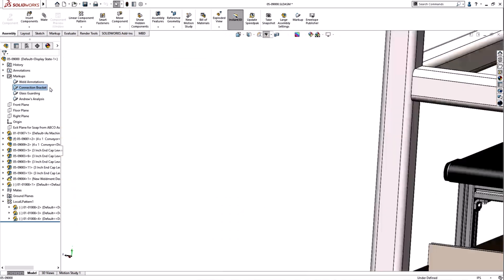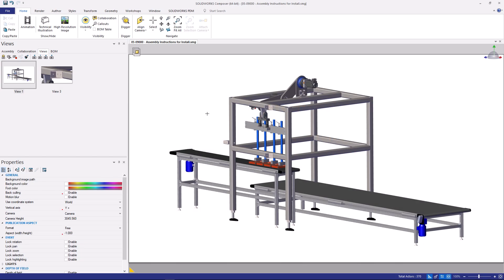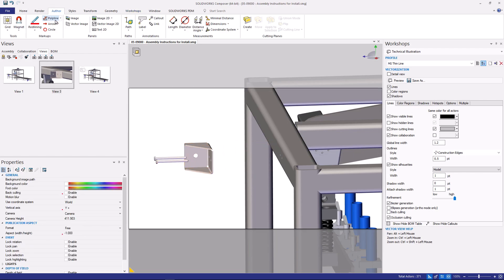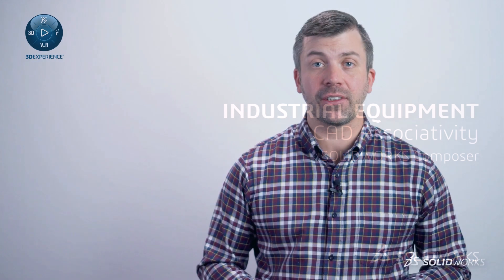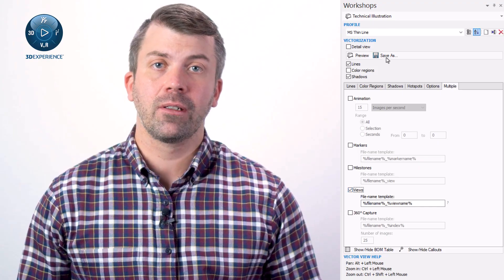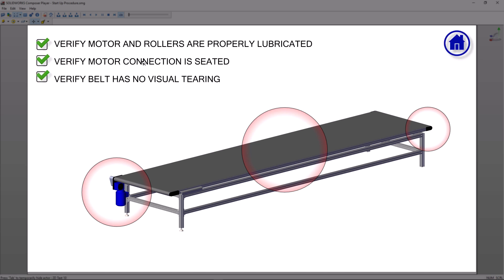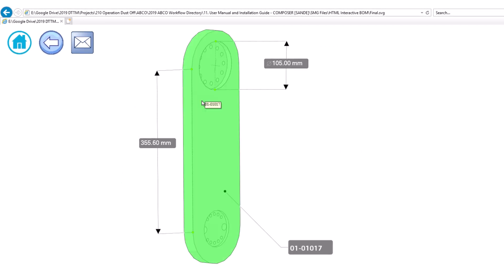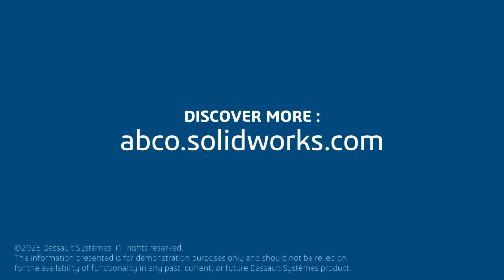Building Technical Publications with SOLIDWORKS Composer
Discover how SOLIDWORKS Composer transforms technical documentation by leveraging CAD data to create dynamic animations, interactive visuals, detailed vector graphics, and precise exploded views. With its user-friendly tools and streamlined workflows, Composer empowers users of all skill levels to produce compelling visuals—no CAD expertise required!